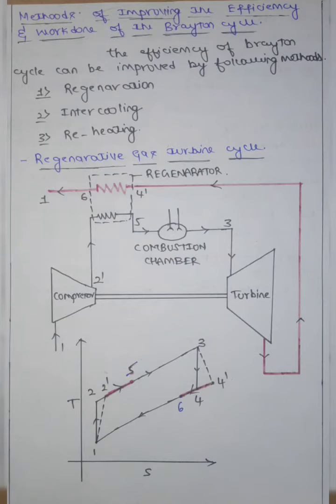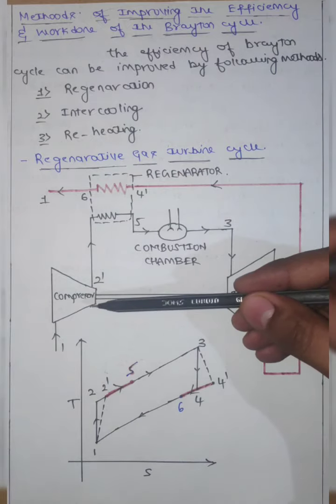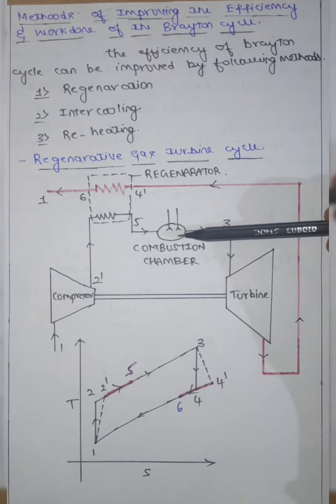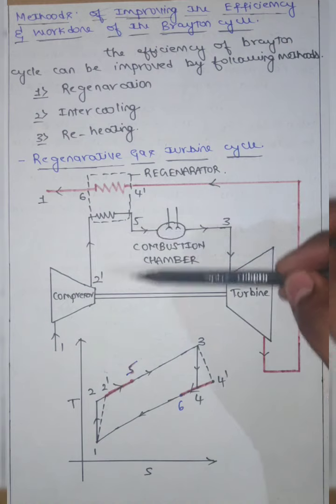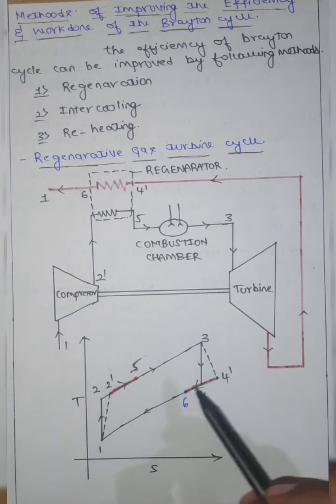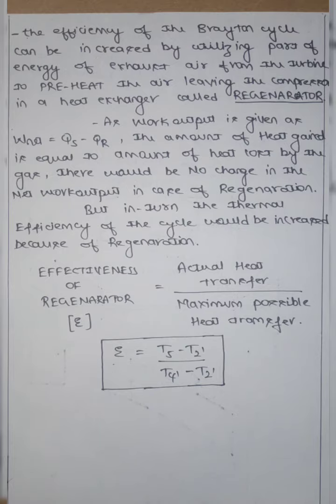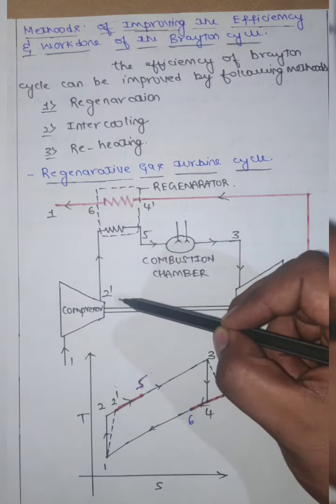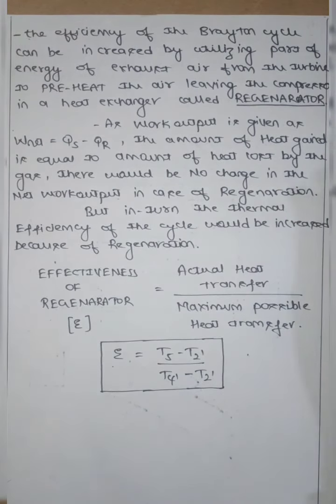Method of increasing efficiency of Brayton cycle : Regeneration